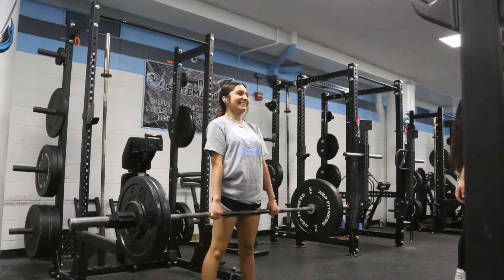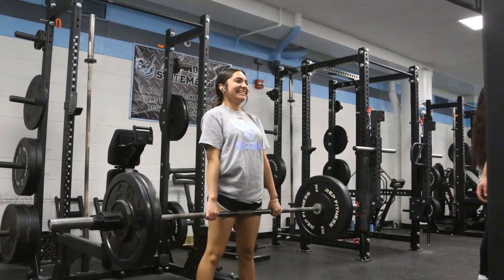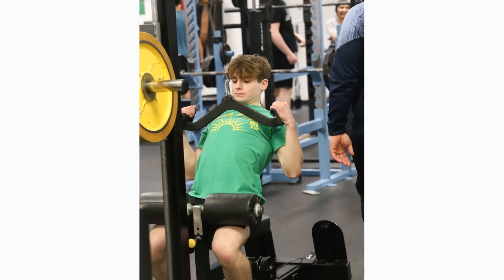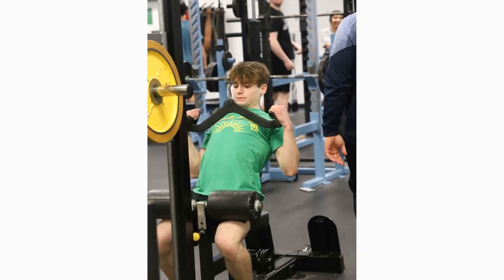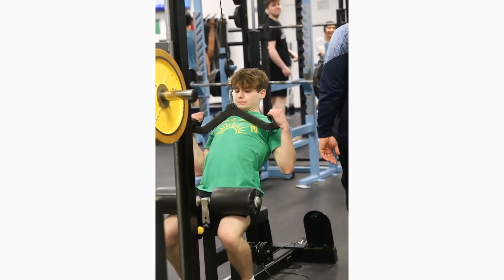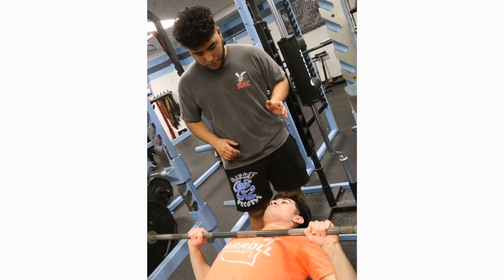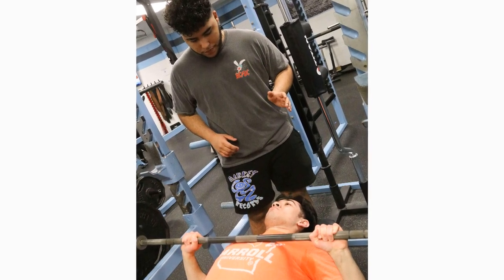GivingTuesday- Jimmy Litscher & Darlene Langhoff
Velocity Based Training Devices measure the speed at which a barbell or person moves during an exercise. These devices will be used not only by students in the fitness center, but the PLTW Biomedical Innovations students will be using these devices to design and implement studies that help improve the understanding of fitness training and human physiology.

Mrs. Langhoff and Mr. Litscher explain how these devices will make a difference in their classrooms!